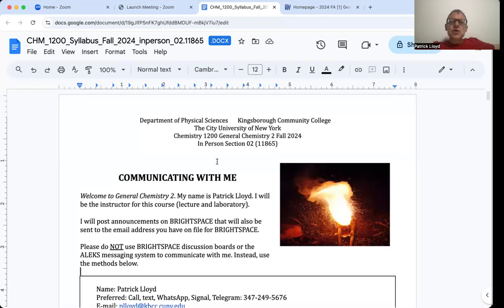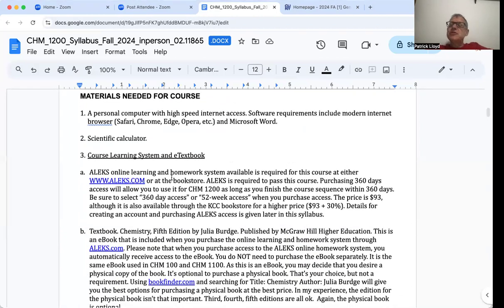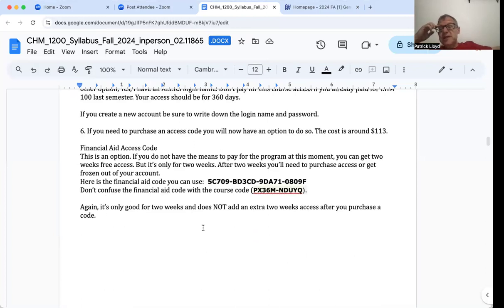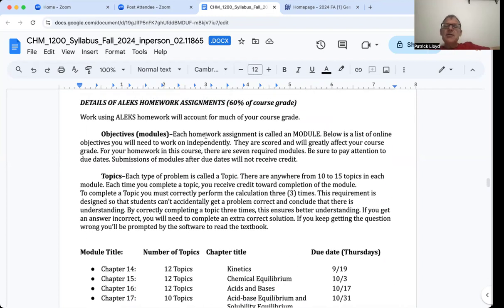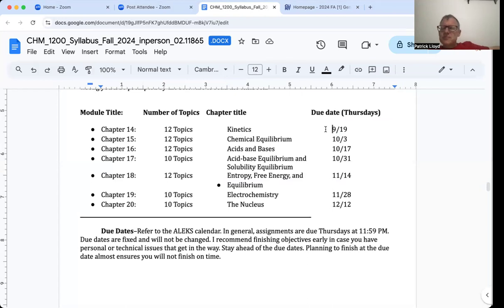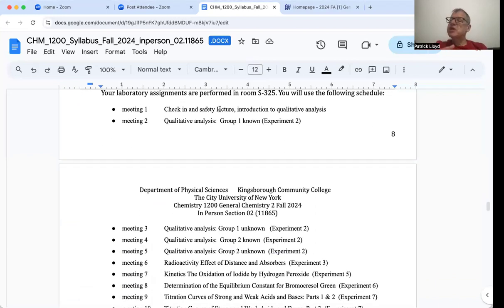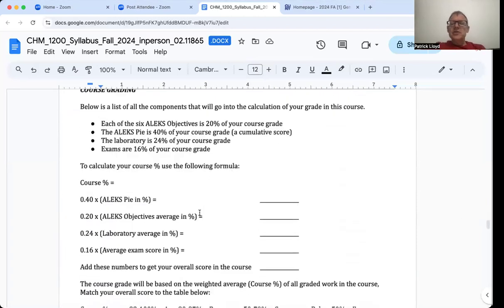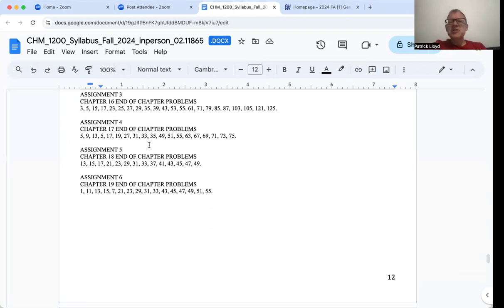General Chemistry 2 Fall 2024 Syllabus-section 02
This video is a presentation of the course syllabus for section 02 for fall 2024.